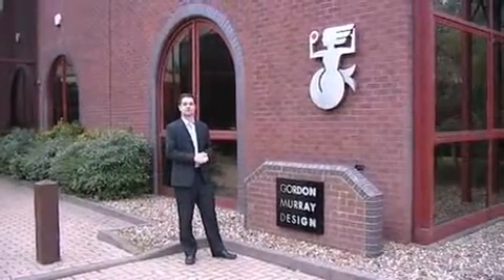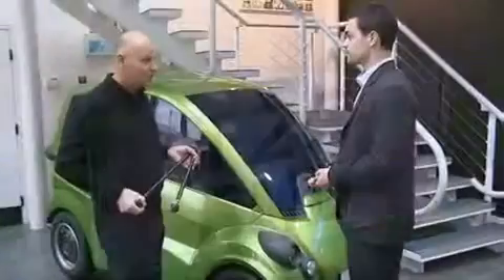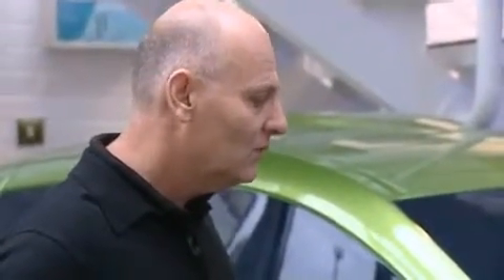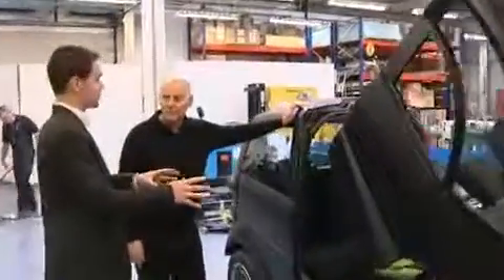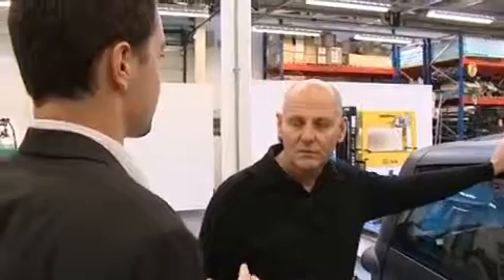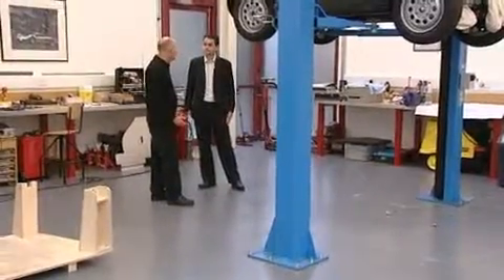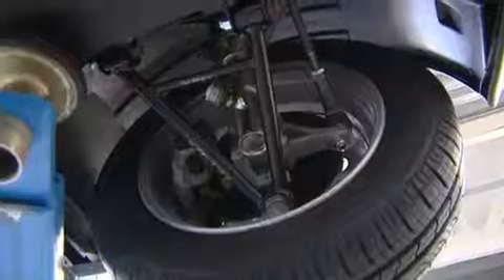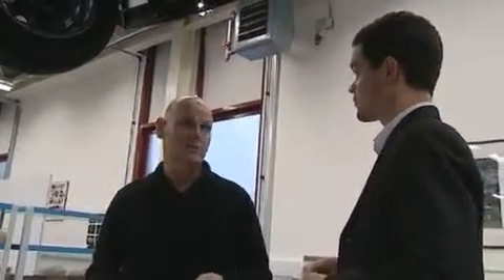DMA Europa visits Gordon Murray Design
The T.25 concept car from McLaren F1 designer, Gordon Murray, has enjoyed a lot of publicity as it demonstrates the new iStream manufacturing philosophy that the company claims will revolutionise the method by which cars are manufactured. DMA Europa was granted access to the facility in order to interview Engineering Director, Frank Coppuck, about the role that client company, the Klarius Group, played in the supply of key suspension components.
DMA was quick to see the PR potential of associating British car parts manufacturer, Klarius Group, with the latest offering from one of Britain's most celebrated automotive engineers. The Klarius Group had recently bought the struggling Quinton Hazell brand and brought it back to life through the expert use of lean manufacturing. It was this lean manufacturing process of OE quality parts that made QH products the perfect partner for Gordon Murray Design, which needed specialised components on a short run.